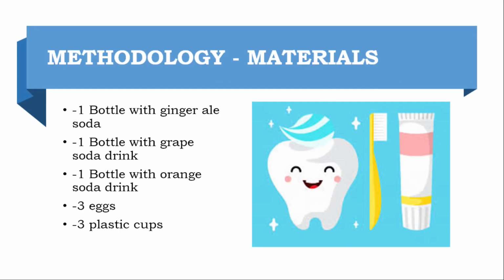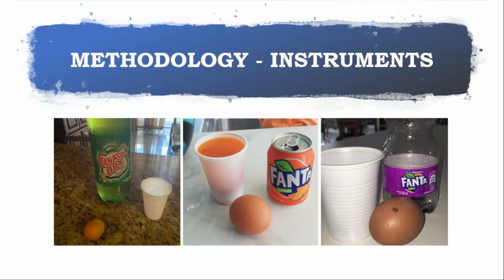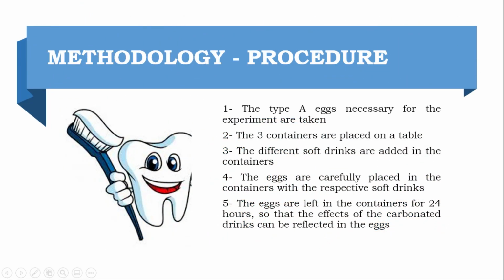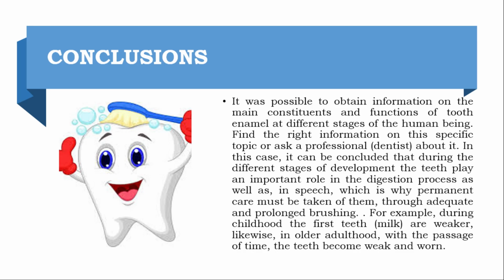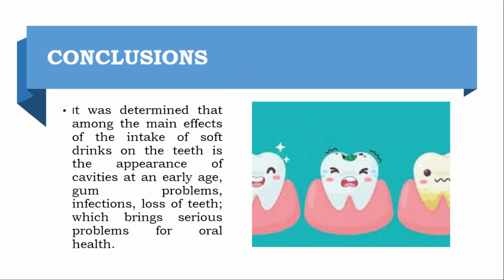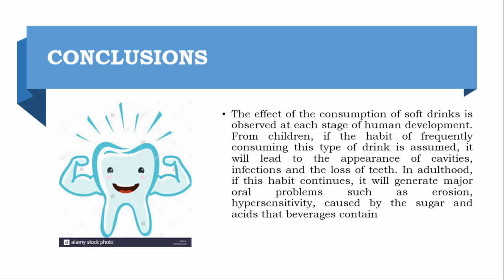Scientific Fair-Project Video